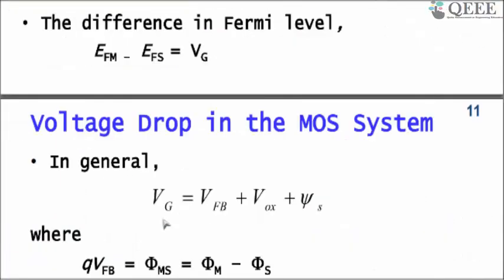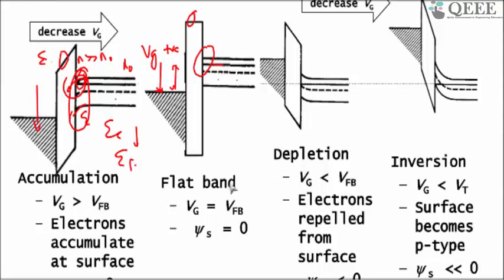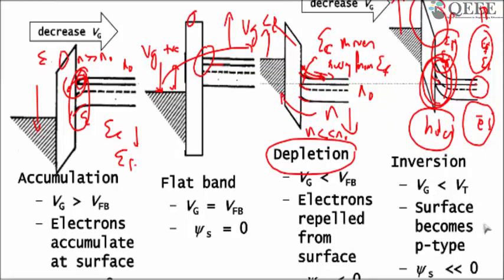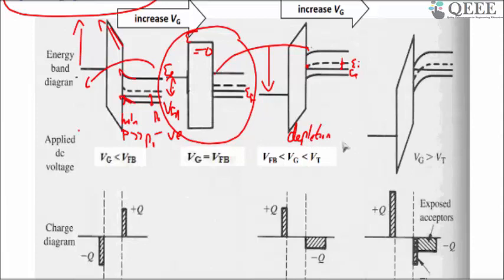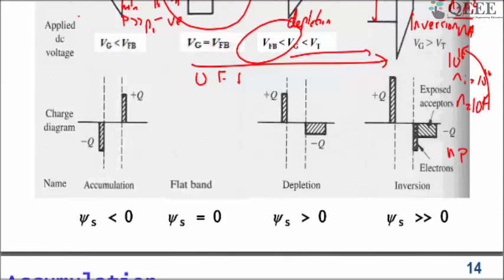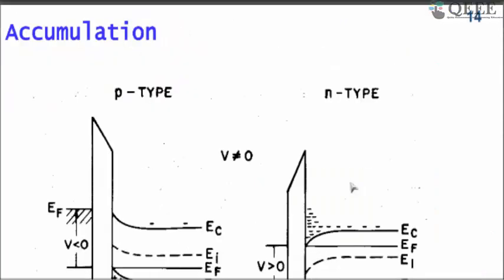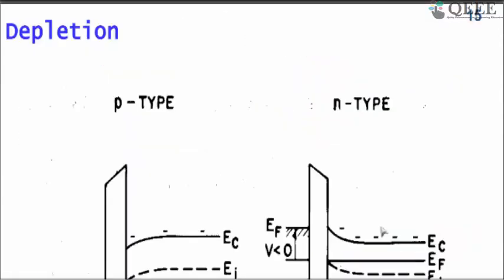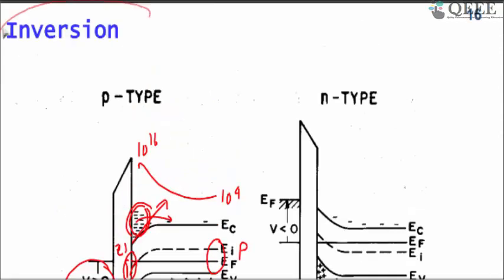MOS CAPACITOR Lecture 2